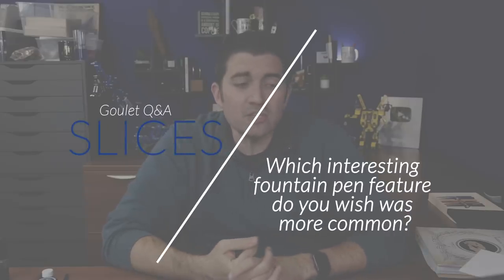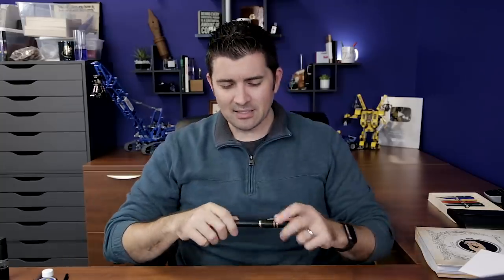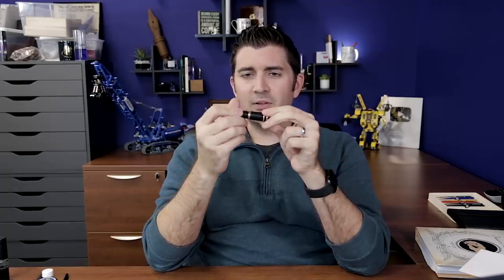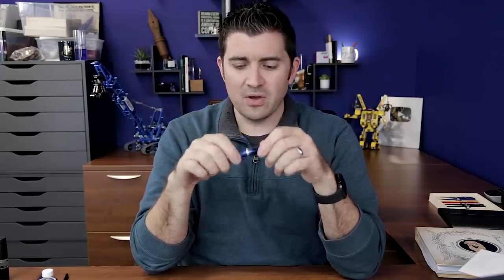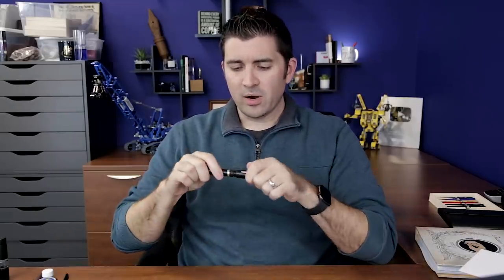Q&A Slices: Which fountain pen feature do you wish was more common?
"What novel or interesting feature of a pen do you wish would catch on more?

Quick-release pen caps, like the Visconti hook-safe lock
They patented it, so technically that couldn’t expand to more brands
But some sort of innovative quick-releasing cap mechanism would be really cool, I appreciate that a lot
Hooded nibs, they’re just not all that common these days but I really like them
ink windows…some pens have them, and they’re harder to make, but they’re so handy